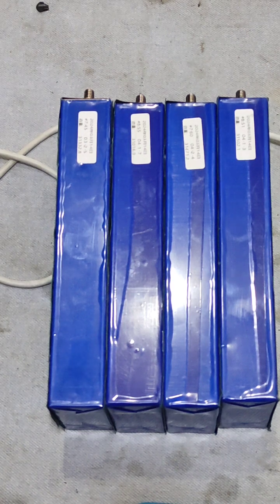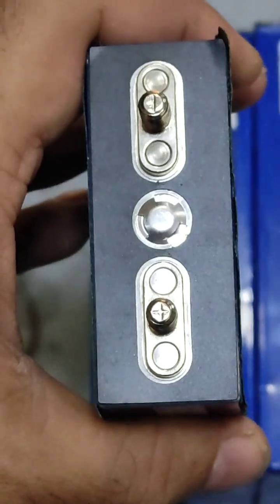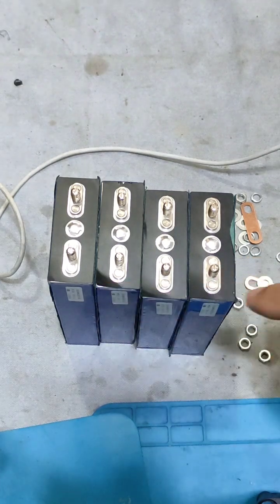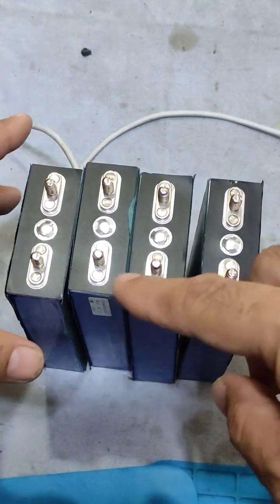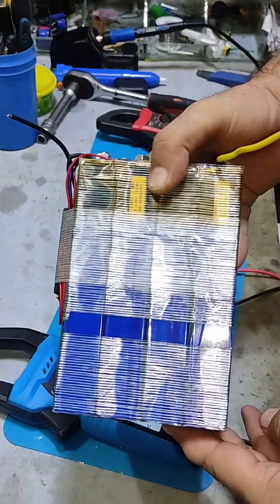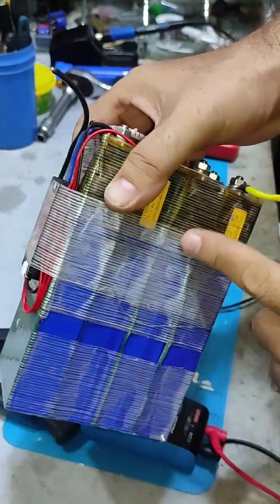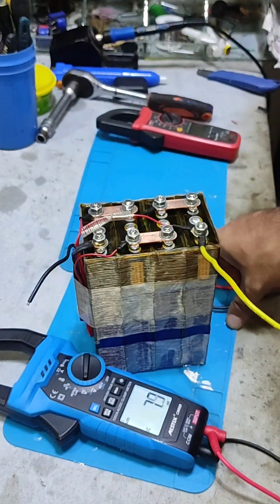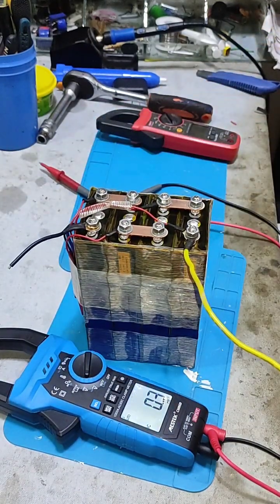30Ah LifePo4 12v battery pack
i make one more 30 ah life po4 12 volt battery pack using the prismatic cells fully tested cells